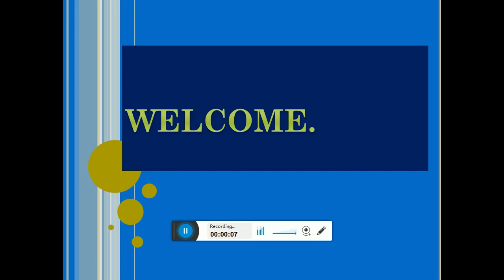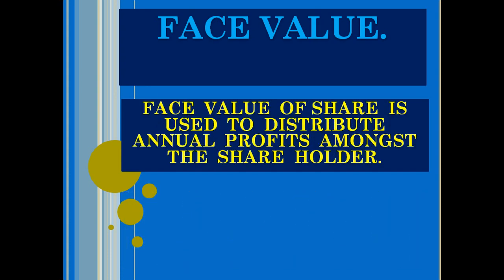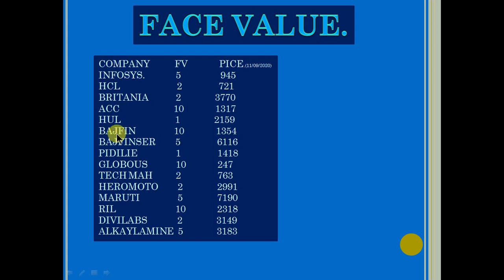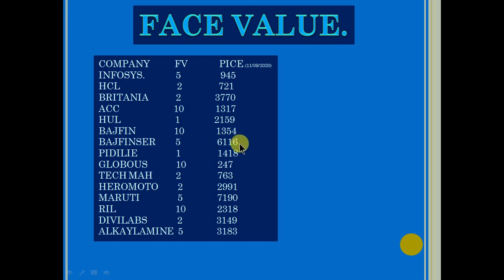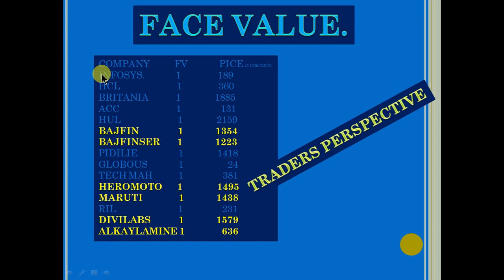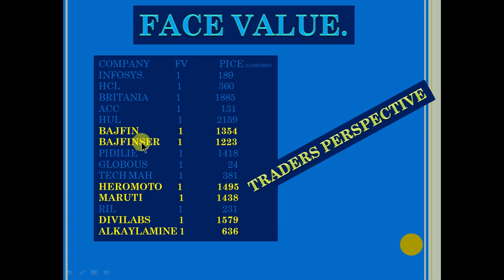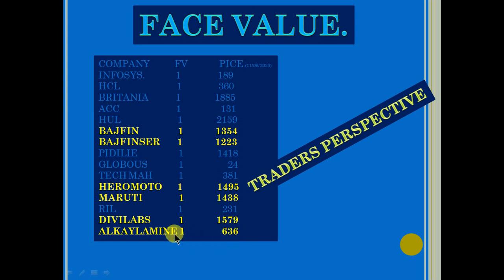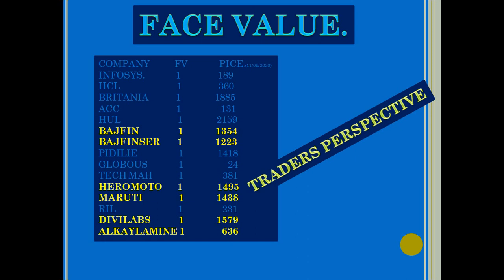VIDEO 272.WHAT IS FACE VALUE OF STOCK, HOW TO BUY BEST STOCK. OF SECTOR, DECISION.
WHAT IS FACE VALUE OF STOCK, HOW TO BUY BEST  STOCK. OF SECTOR, DECISION.
SOME STOCKS APPEAR TO BE EXPANSIVE WHEN A TRADER SEES THE PRICE, BUT BEFORE SELECTING OR REJECTING A STOCK ON PRICE FACTOR , A TRADER NEED TO HAVE A CLEAR VIEW BY CONVERTING THE STOCK TO ACE VALUE OF Rs. 1/= . NOW WATCH THE VIDEO.

  Please Consult Your Certified Chartist Or Financial Adviser Before Taking Any Buy Or Sell .